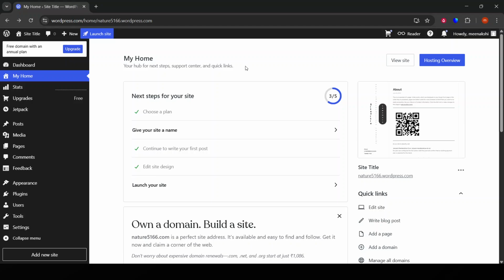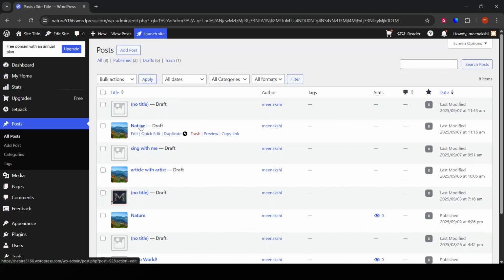How to Create a Line Break in Wordpress 2026 (Step By Step)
Learn How to Create a Line Break in Wordpress in this video.

In This Video, We'll Show You 👇
Wordpress Line Break
Wordpress Newline
Add Line Break Wordpress
Wordpress Paragraph Break
Line Break In Wordpress
Wordpress Text Formatting
Wordpress Code Editor Line Break
Wordpress Visual Editor Line Break
Wordpress Html Line Break
Br Tag Wordpress
Wordpress Br Tag
Wordpress Paragraph Tag
How To Add Line Break In Wordpress
Wordpress Text Editing
Wordpress Content Formatting
Wordpress Tutorial
Wordpress Tips
Wordpress Beginners
Wordpress Guide